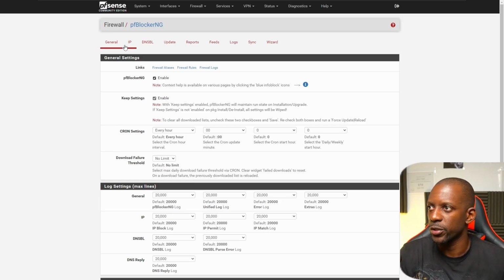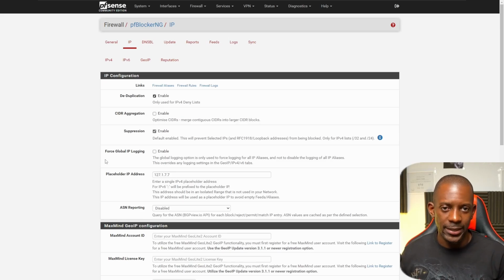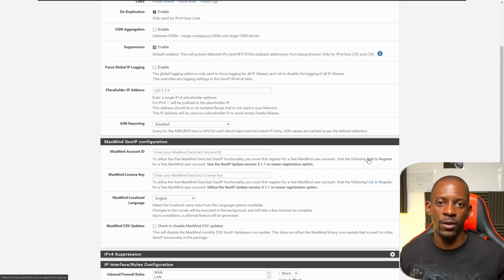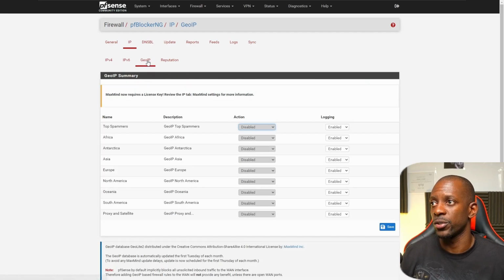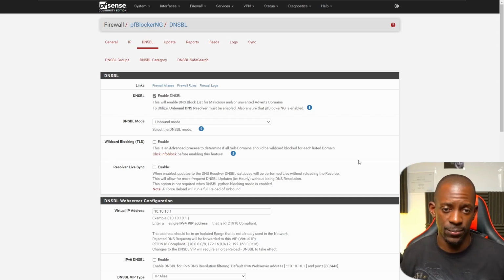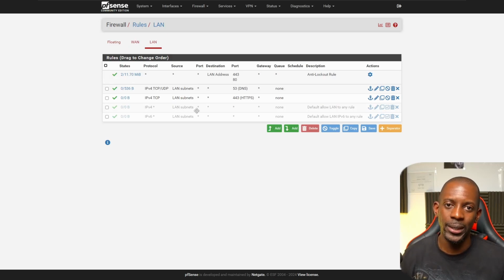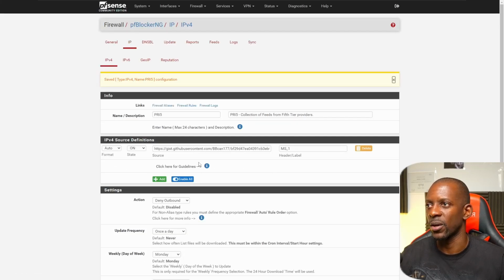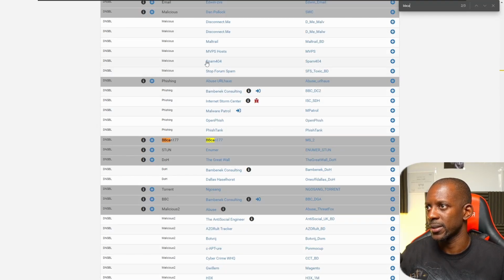How to make your pfsense a NGFW??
pfBlockerNG-devel is an enhanced version of the original pfBlockerNG plugin and is widely used to block undesirable traffic, such as ads, malicious content, and even specific geographic regions, by integrating various lists of IPs and domains. It is a comprehensive DNS and IP blacklist/blocker that can be customized to a high degree.